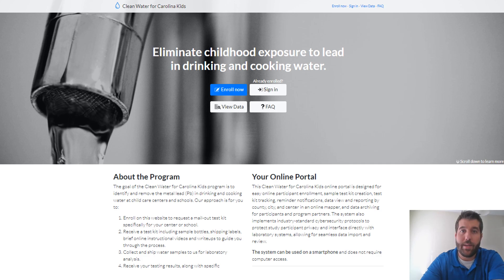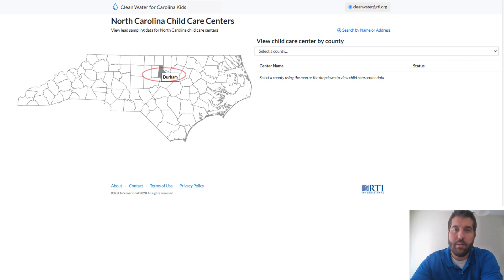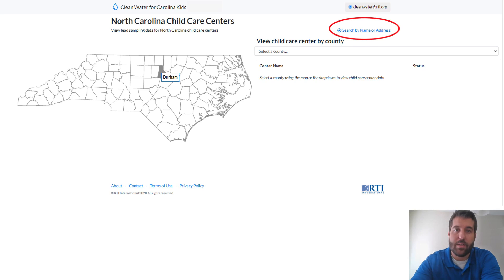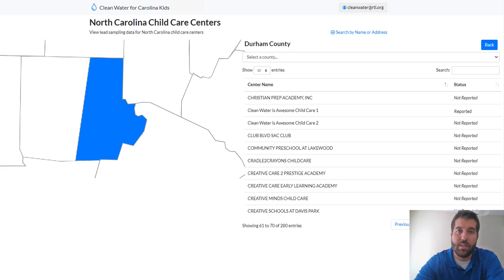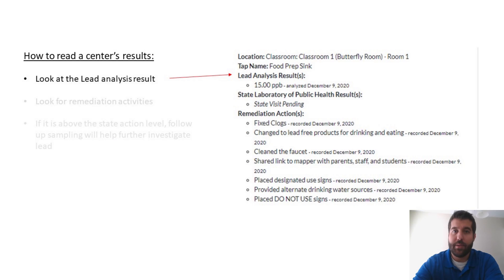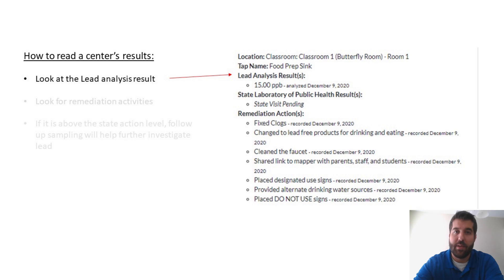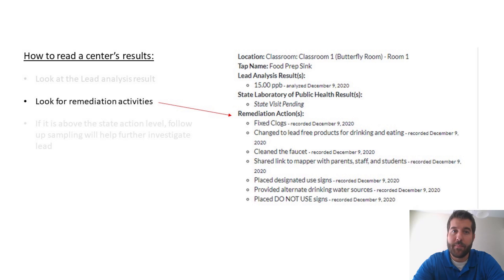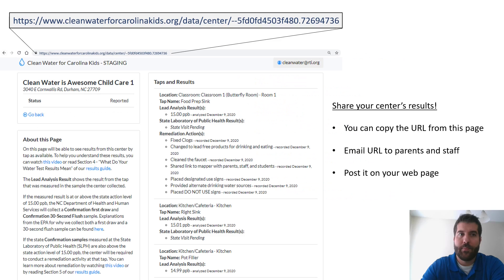How to View and Share Results from the Public Results Page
This is a video by the Clean Water for US Kids™ program. In this video, AJ and Crystal will show you how to view data on the public results page. This video is for schools and child care facilities enrolled in our programs.